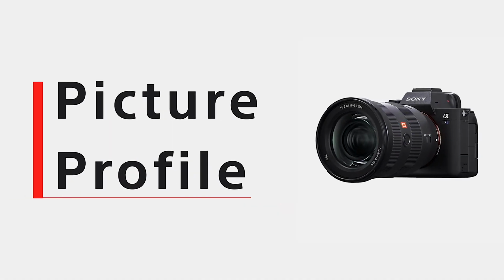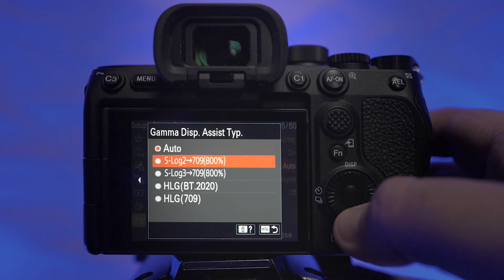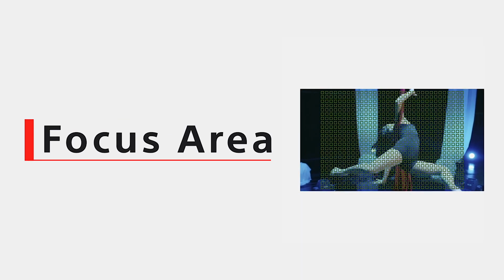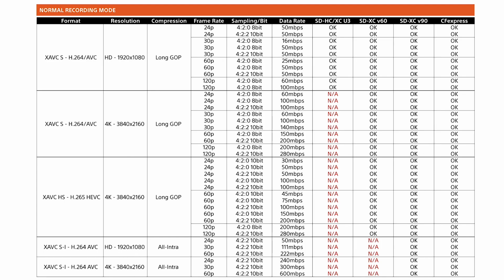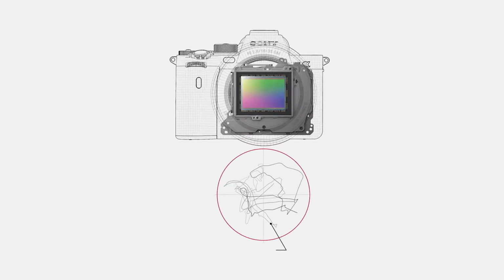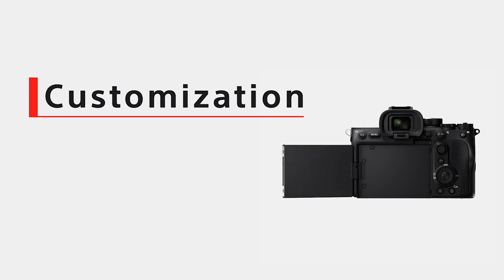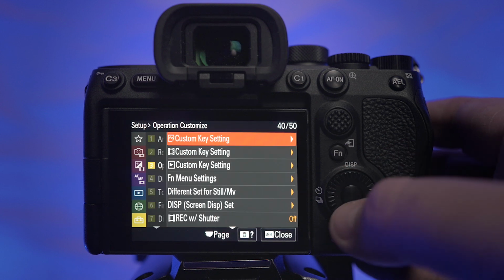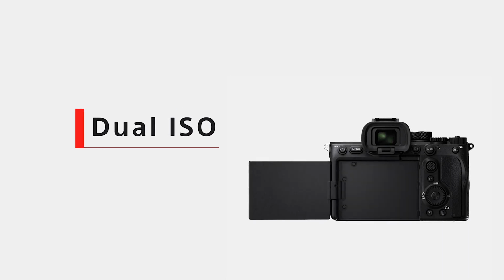Top 5 Sony a7sIII Tips and Tricks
There s so much to learn about the Sony a7sIII so I've come up with a few (more than 5) tips to get you started shooting.

0:00 Intro
0:22 Picture Profile
3:20 Auto Focus
6:56 FIle Format
9:03 Stabilization
11:31 Button Customization
14:38 Viewfinder "Hack"
15:54 Dual ISO